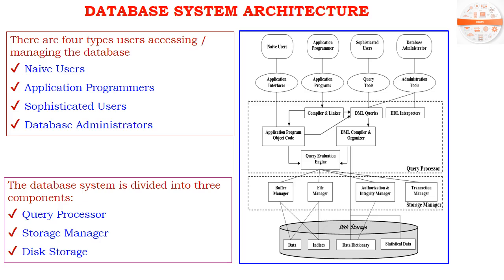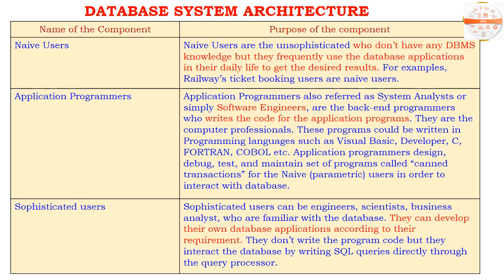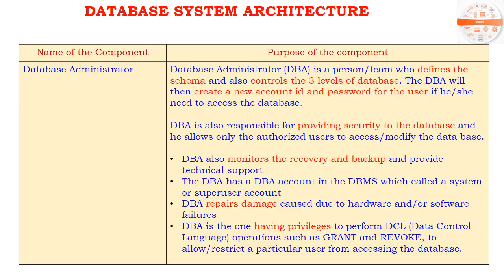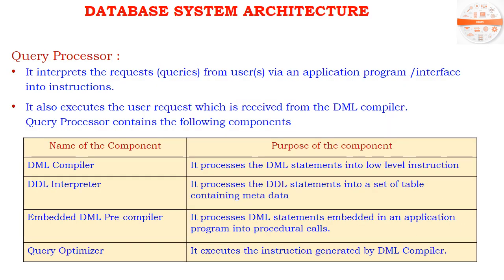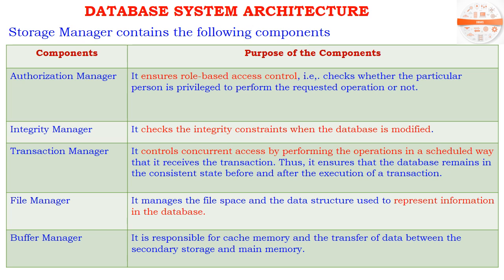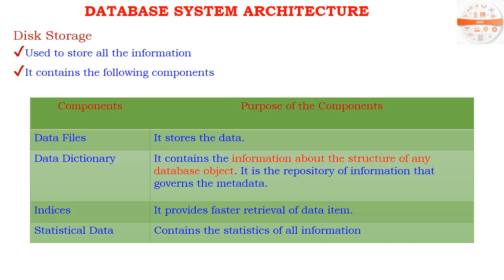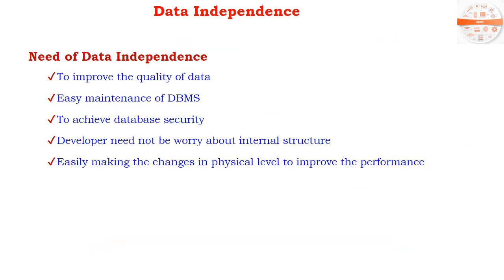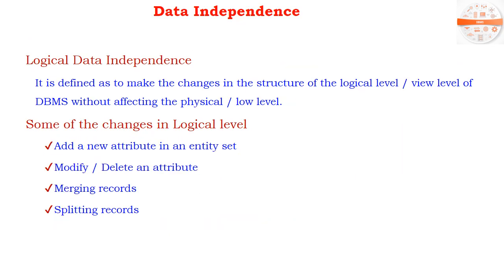1 4 Database System Architecture